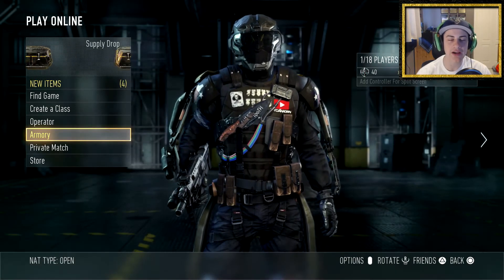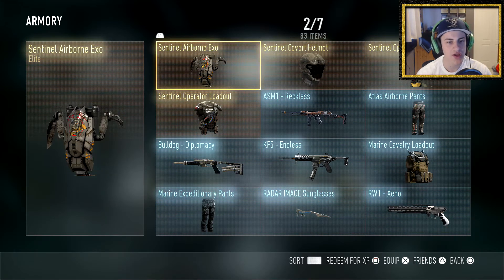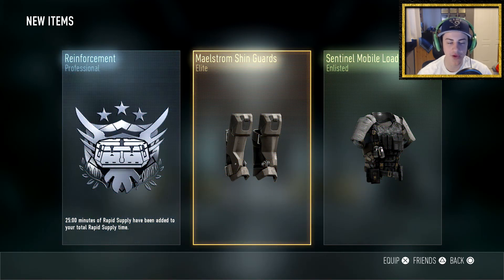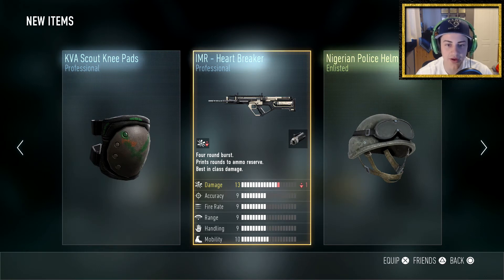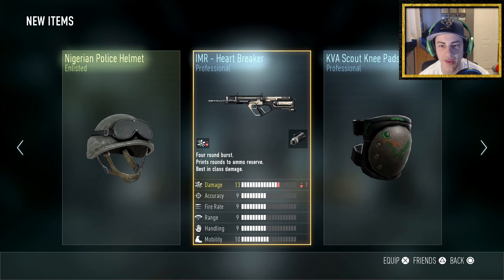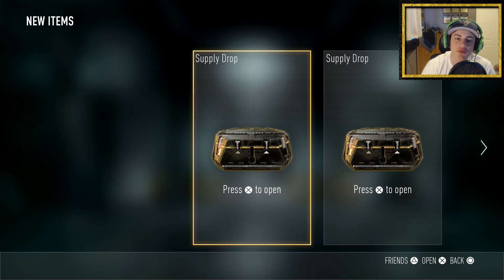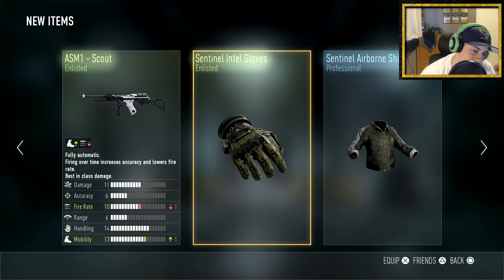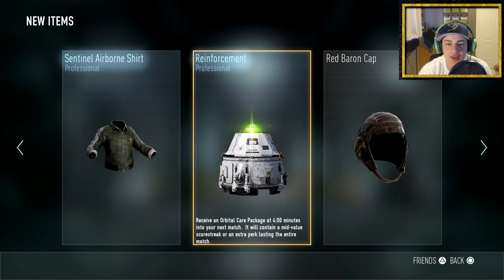6 SUPPLY DROPS! Advanced Warfare: Weekly Supply Drop Opening Ep.4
In this new series I will be gathering and opening all of the supply drops that I have accumulated throughout the week! I hope you guys enjoy!
• Battlefield Hardline Beta Shenanigans! (Funny Moments and Kills!)

ELITE? Advanced Warfare: Weekly Supply Drop Opening Ep.4